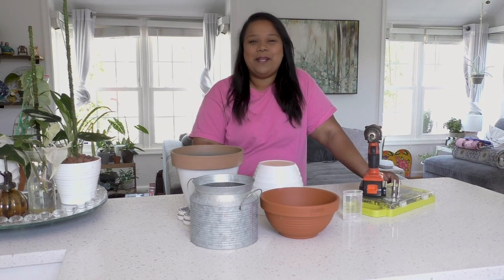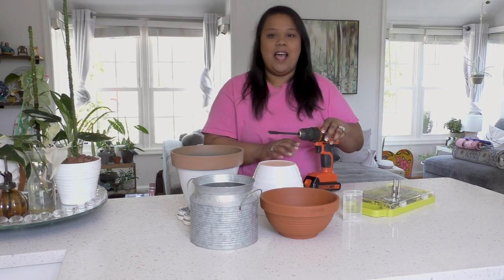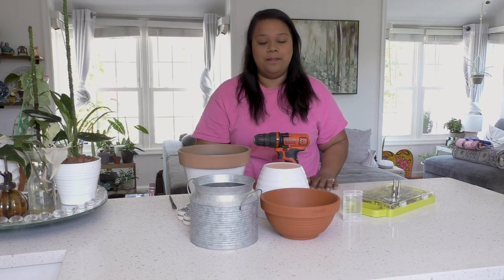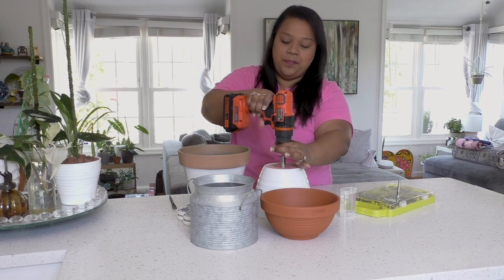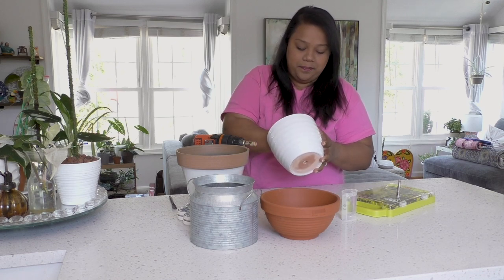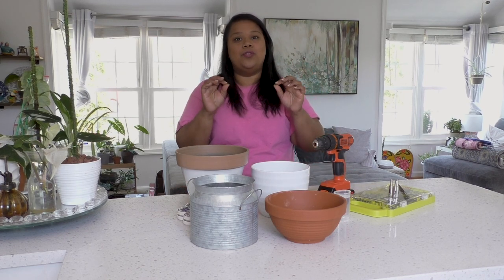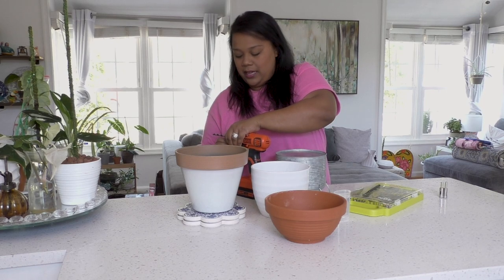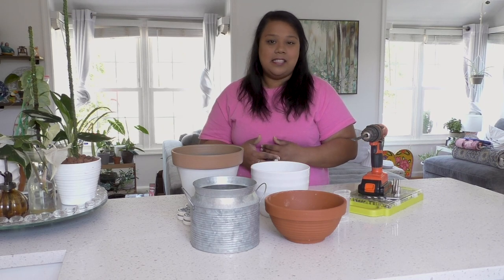Drill Bits 101 | Terracotta Pots | Spade Bit | Metal Pots | Diamond Drill Bit | Clay Soil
I know there are tons of videos out there that show you how to drill holes into pot, but I wanted to show different types of drill bits to add to your collection for all your different types of pots. I hope you enjoy this video and learn something new. If you like this video, please be sure to give the video a thumbs up.

🌺Spade Drill Bit Set
🌺Diamond Drill Bit Set
🌺Ryobi Drill Bit Set

🌺Plant Pot Hole Mesh Pad Bottom Grid Mat Drainage
🌺Espoma BioTone Starter Plus Fertilizer
🌺Espoma Plant Tone
🌺Espoma Organic Indoor Plant Food
🌺Espoma Organic Cactus Plant Food